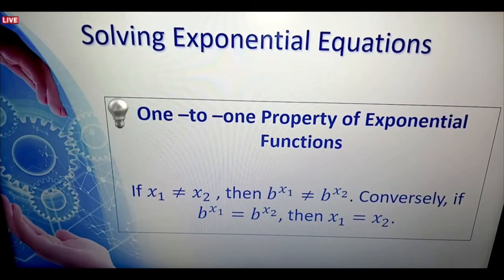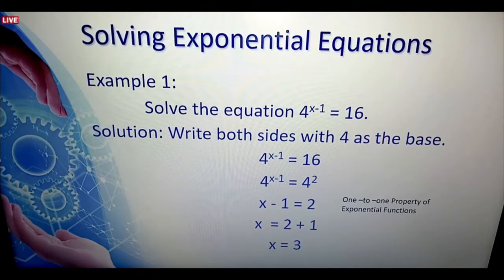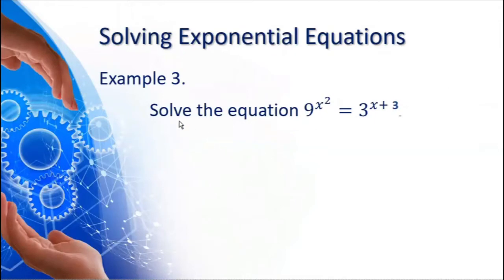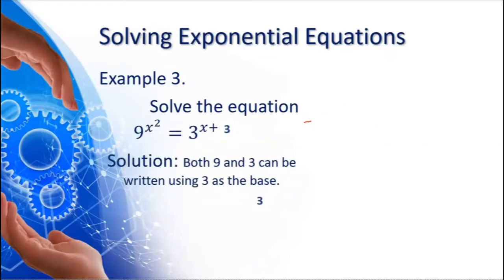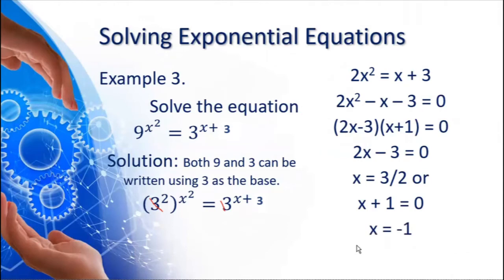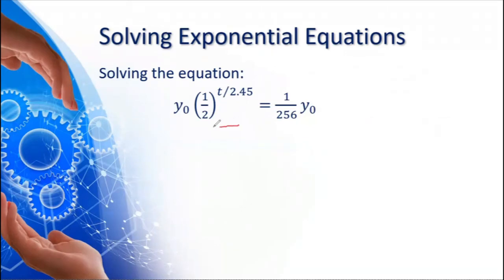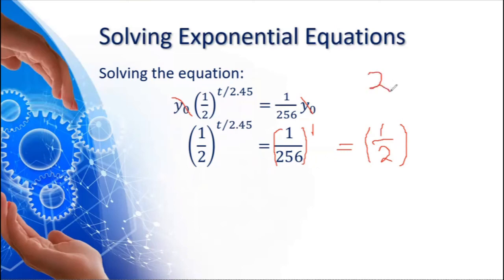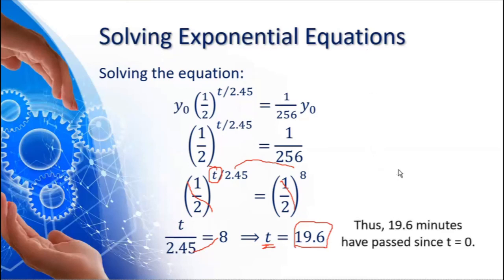Solving Exponential Equations Part 2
This video shows the step by step instruction on solving exponential equations. With the examples (1) 4^(x-1) = 16, (2) 125^(x-1) = 25^(x+3), (3) 9^(x^2) = 3^(x+3). And a real-life situation using exponential equation.